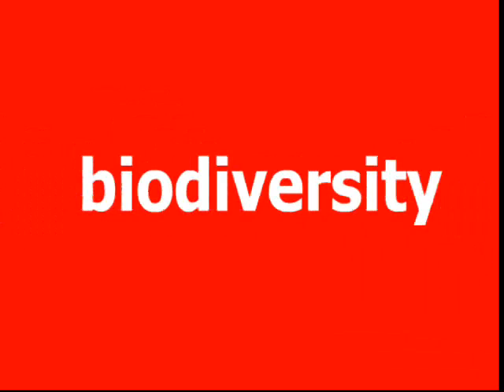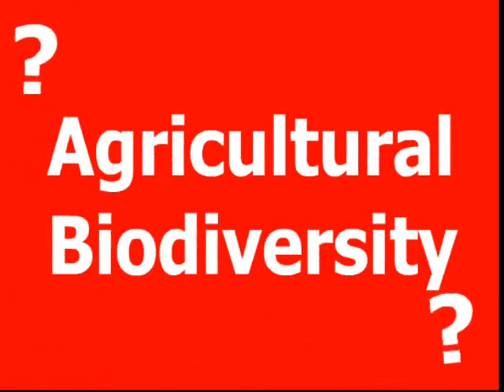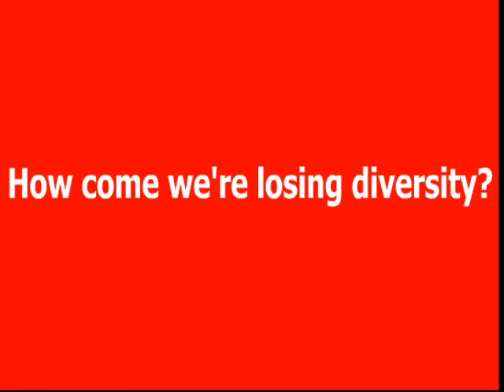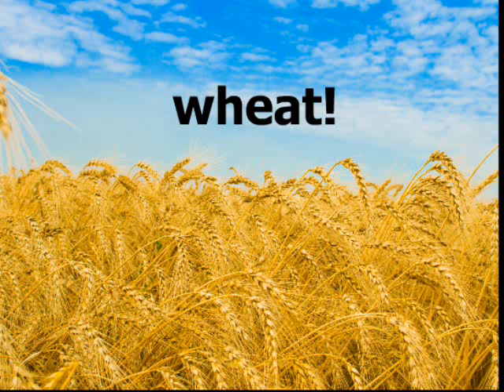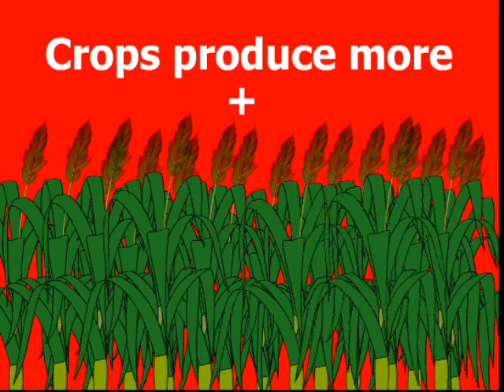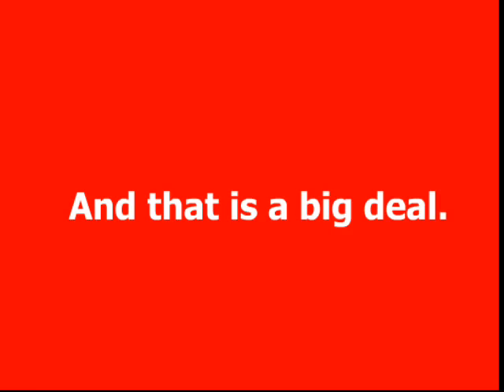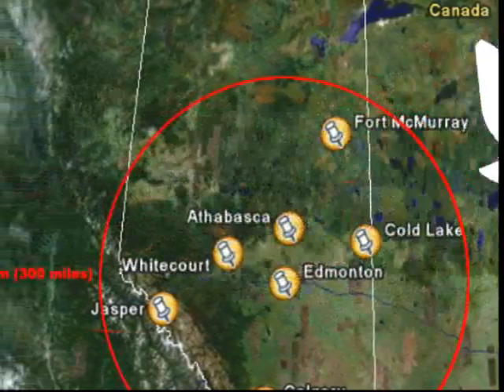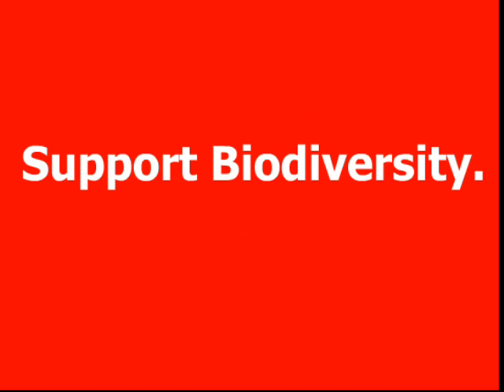The Winds Of Change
I had to upload this for school, k. I will upload something non-school related on my other account SOON, I promise! But for the sake of my school project, if you'd like to make a comment on this video, please have it refer to the video itself or the issue presented? Thanks xD;;